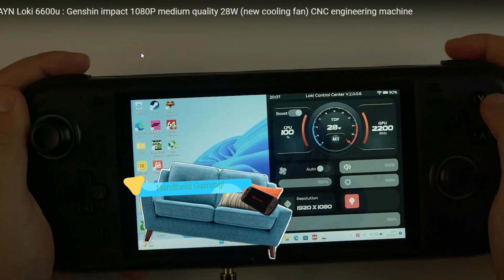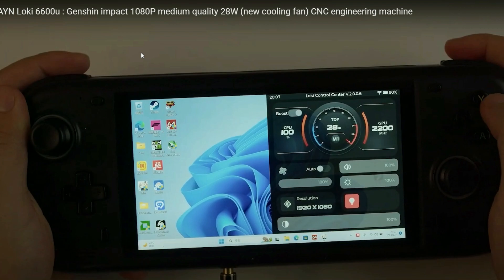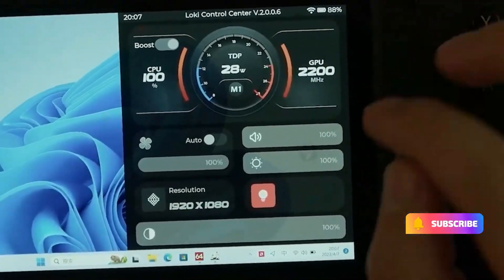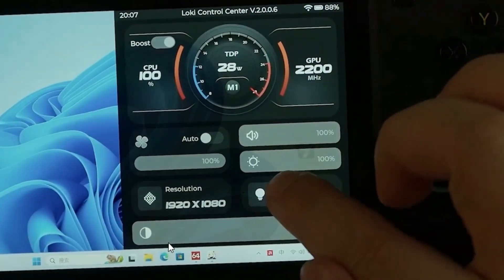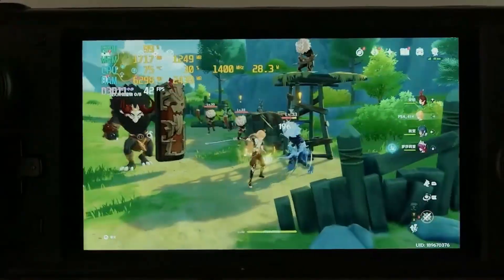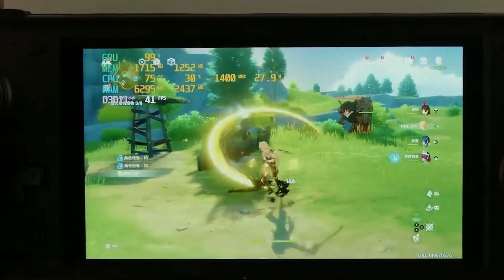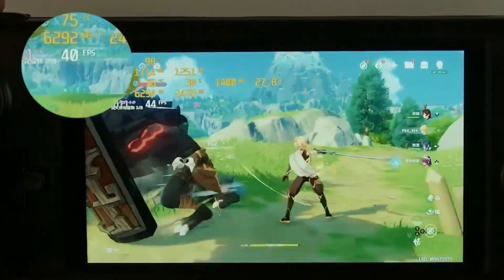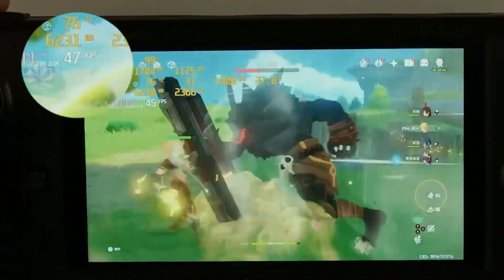AYN Loki Control Center 2.0.0.4 | New Features Shown!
Great to finally see AYN listening and showing more of the features the LLC can provide.

Also great to see them telling us what settings and resolution they are running even if they are still not entirely playing to the strengths of their 6600U Loki.